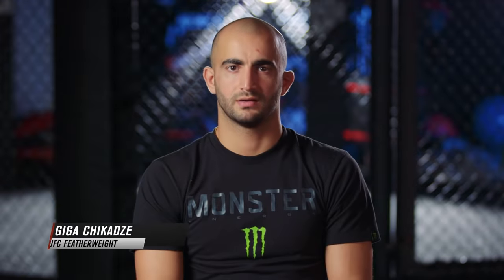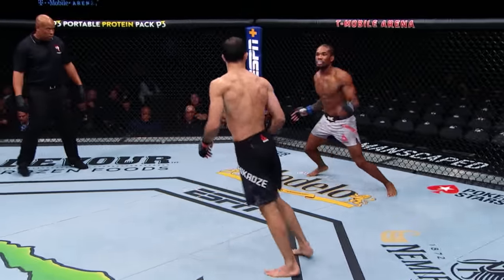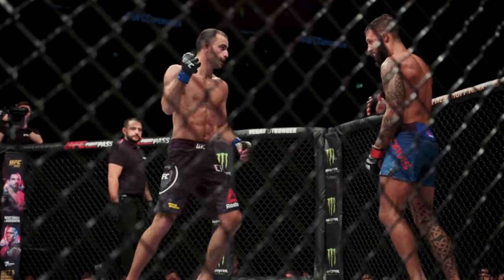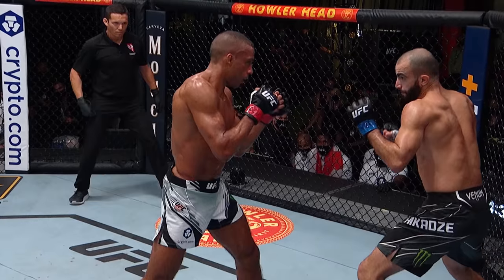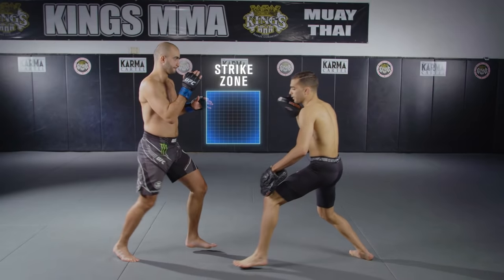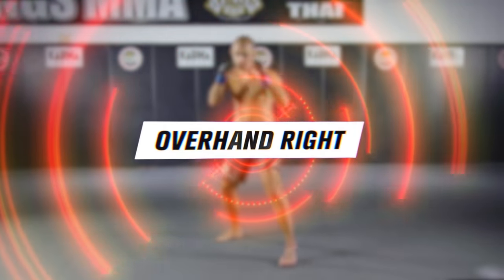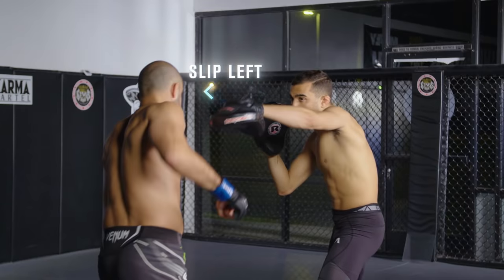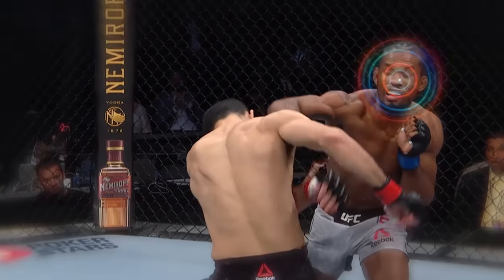Giga Chikadze Breaks Down Unique Fighting Style & His Signature 'Giga Kick'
Get a closer look at Giga Chikadze's distinct fighting style as he breaks down different methods he has used to overcome his opponents in the Octagon.